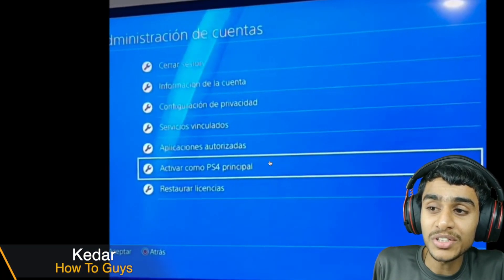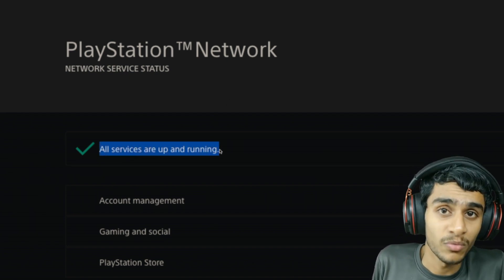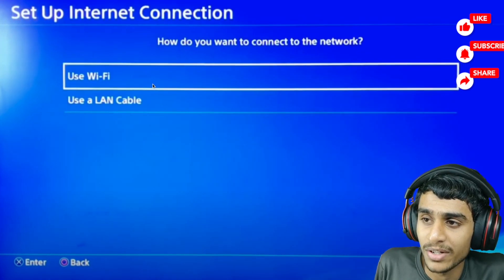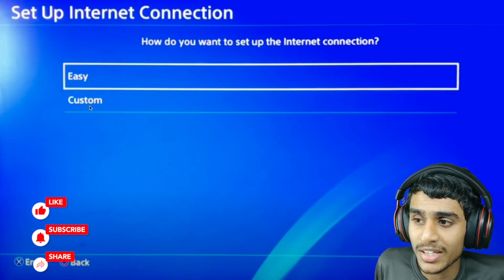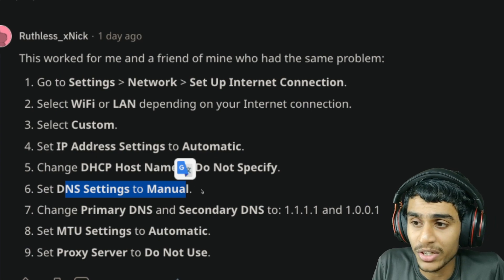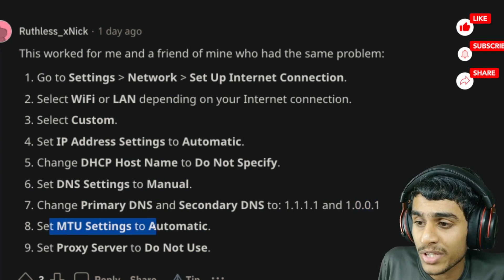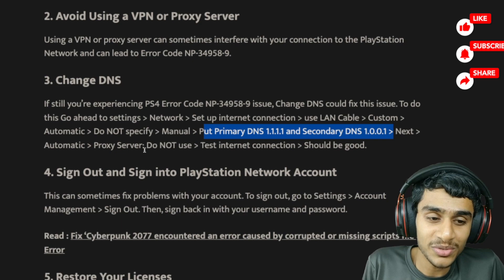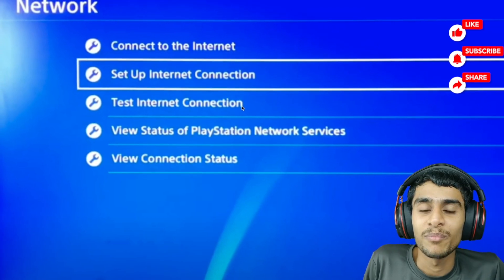PS4 ERROR QUICK FIX NP-34958-9 ⚠️ Cannot Use The Content PS4 Problem FIXED In 2 Min ✅🥳